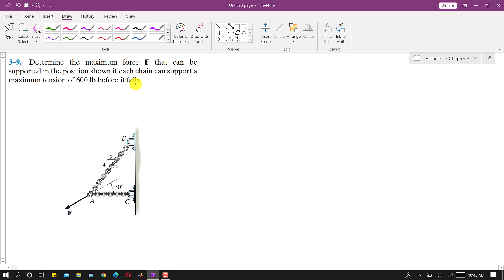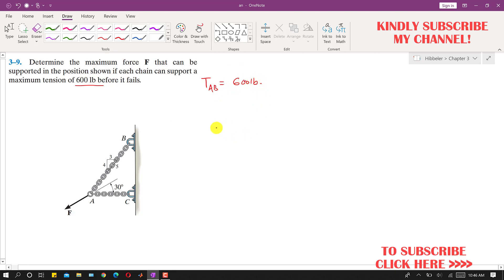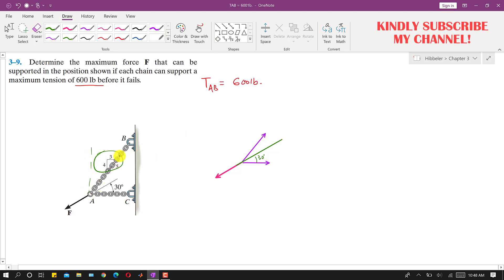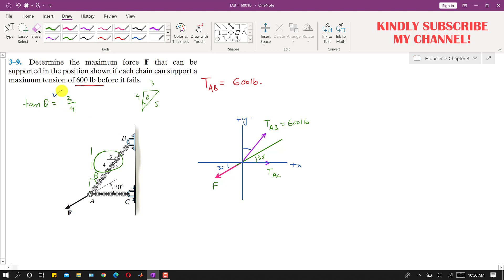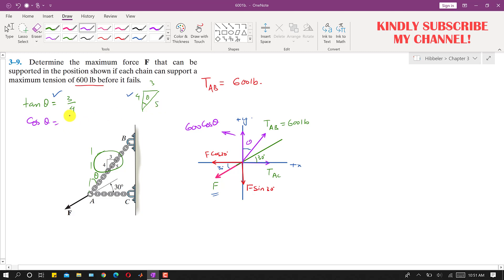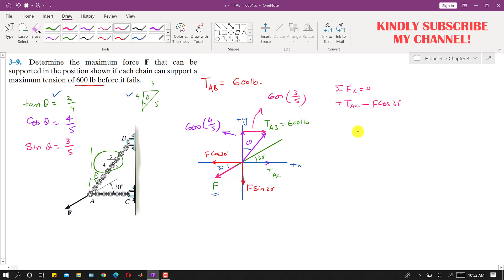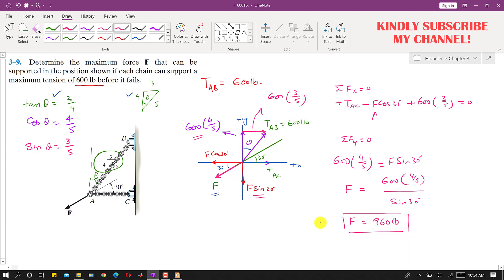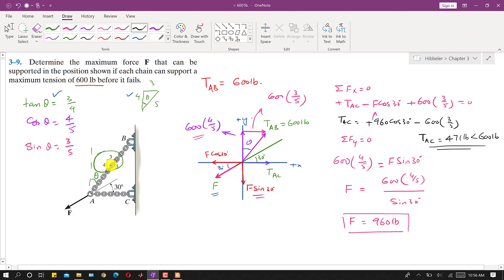3-9 Statics Hibbeler 14th Edition (Chapter 3) | Engineers Academy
3-9 Statics Hibbeler 14th Edition (Chapter 3) | Engineers Academy
3–9. Determine the maximum force F that can be supported in the position shown if each chain can support a maximum tension of 600 lb before it fails.